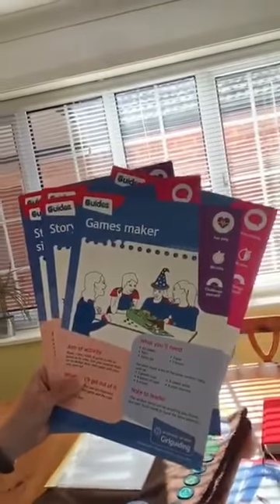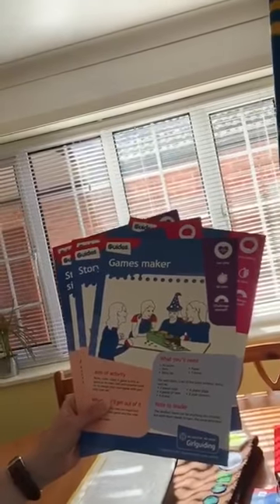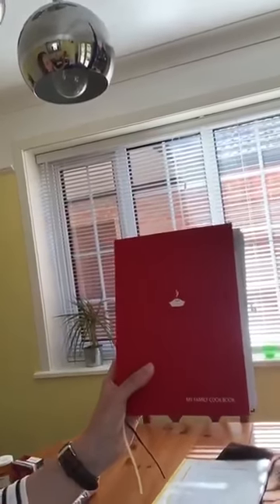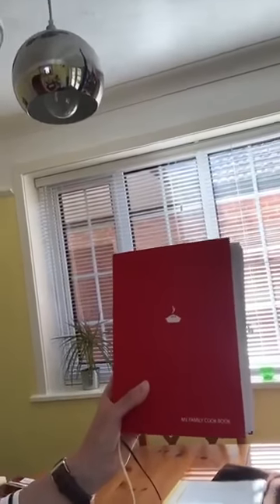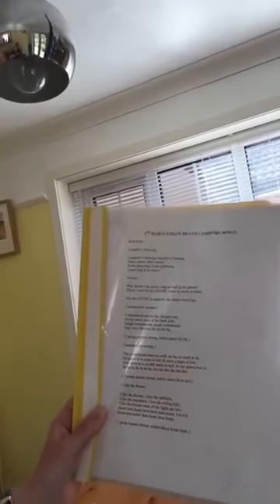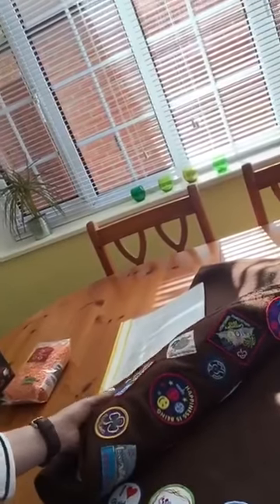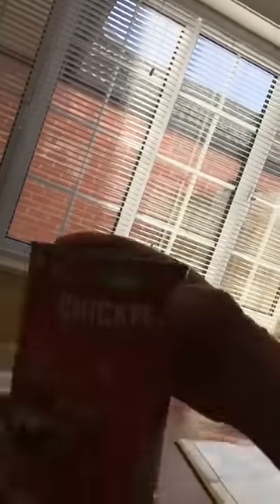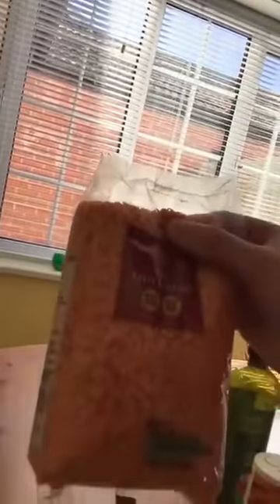Guiding History Clauses 1 and 2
Guiding History badge.  Some ideas to help you work on your badge at home.